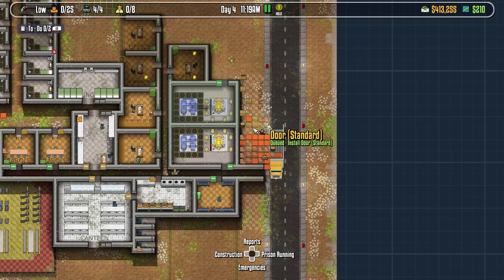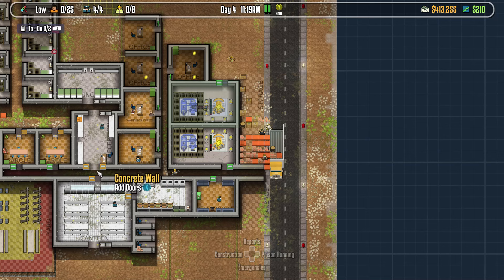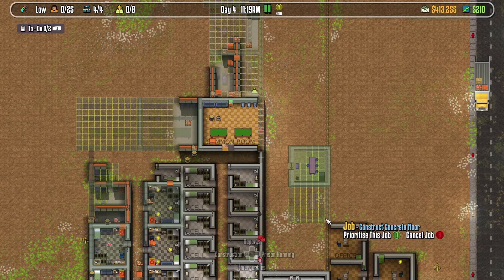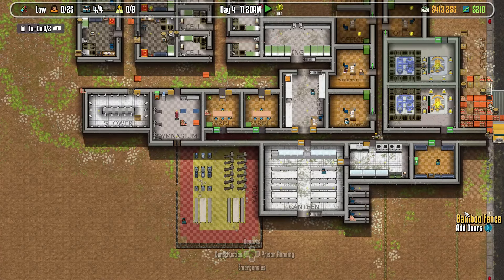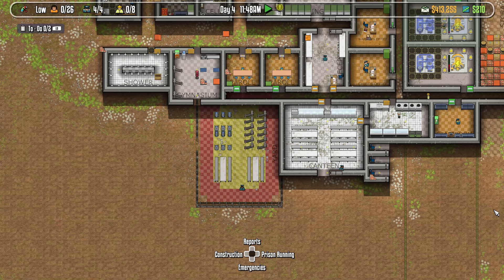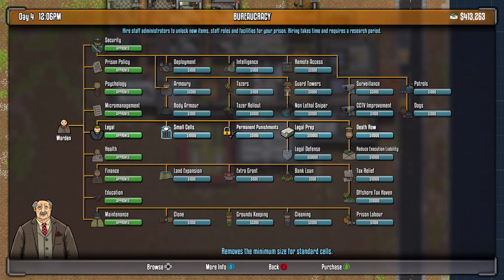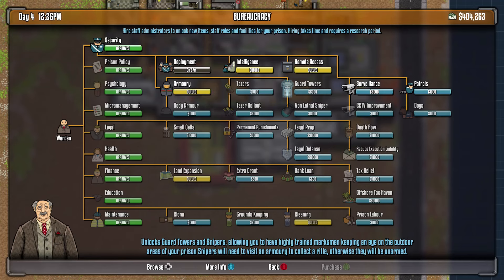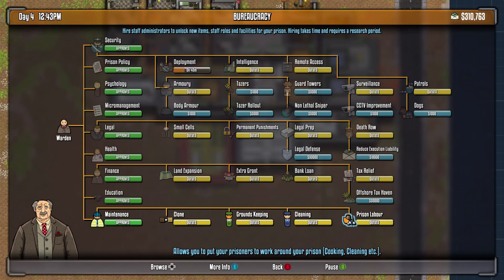Prison Architect - First Prison : The Warden - Episode #3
My First Prison. I may make mistakes but I am learning and enjoying the game. If you want to give me feedback you can but keep very clear in mind that I am doing things my way to learn. Doing things your way isn't me learning, so I probably wont change up the way I am doing things.

Or on YouTube :
Tammy :  @tammapanda
Chris : @19DeathTalon69
Jeremy (Jay) : @zeofate
Bryant : @TheCaptainJupiterShow